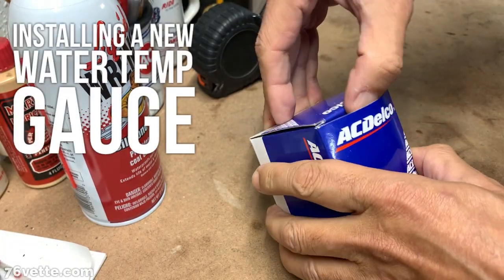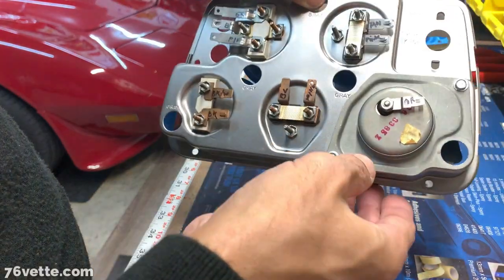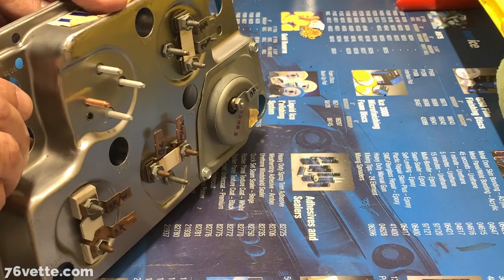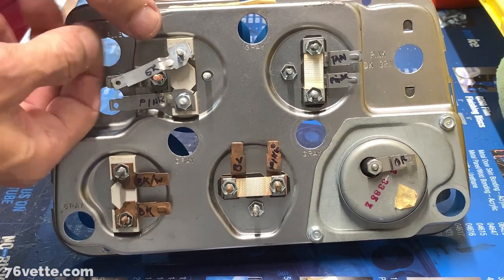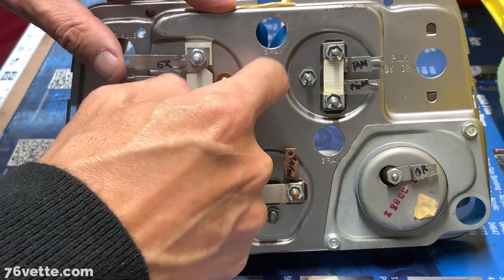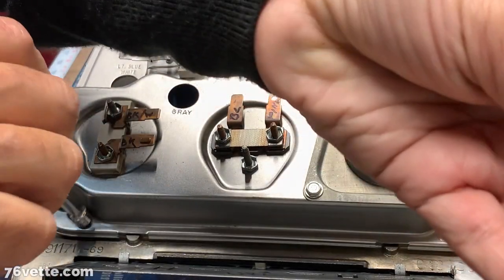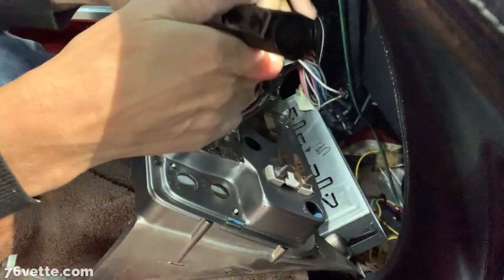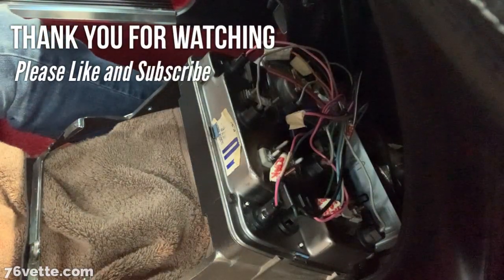How To Replace a Water Temperature Gauge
The instrument cluster in my 1976 C3 Corvette Stingray includes:

▶  The Fuel gauge
▶  The Water Temperature gauge
▶  The Clock
▶  The Oil Pressure gauge
▶  The Battery (or ammeter) gauge

Since I decided to replace the original gauge with a new one, which has up-to-date electronics, I was able to leave out the old resistor.

The installation procedure of the new water temperature gauge—coolant gauge would be more appropriate—applies, for the most part, to all other gauges except for the clock, which has its own case versus the studs and nuts as the rest of the instruments.

I hope this video gives you a general idea and a better understanding of what's involved in replacing the water temperature gauge in a C3 Corvette.

Most Corvette parts vendors have these instruments available but check well before you place your order as prices are all over the map. And if you can find gauges made by ACDelco, even better, as ACDelco is a division of General Motors, the parent company of Corvette.

CONTENTS

01:43 Disassembling the Middle Instrument Cluster
04:15 Removing the Water Temperature Gauge
07:18 Installing the New Water Temp Gauge
17:28 The Gauge Assembly is Back Together
19:20 Reattaching the Gauge Assembly to the Cluster
23:44 Reinstalling the Instrument Cluster

- 1976 Assembly Manual
- 68-82 Corvette Manual
- How to Restore Corvette
- Corvette Resto Guide

The repairs and other work I do are for my own benefit and entertainment, and even though my videos may sound and appear to give technical how-to advice, that's not my intention.

Working on a vehicle is inherently dangerous. If you're not confident, qualified, or lack the tools to do the job correctly and safely, hire a licensed mechanic.